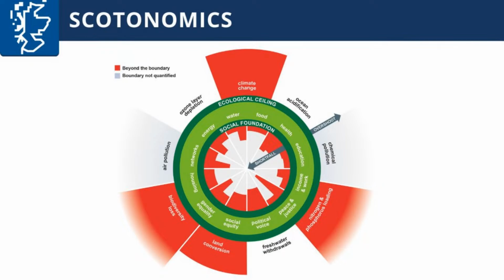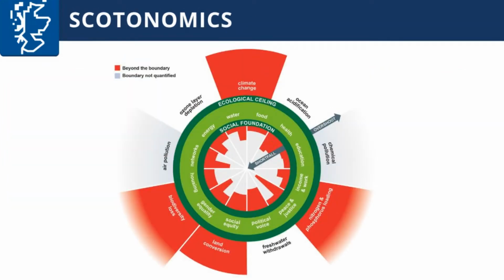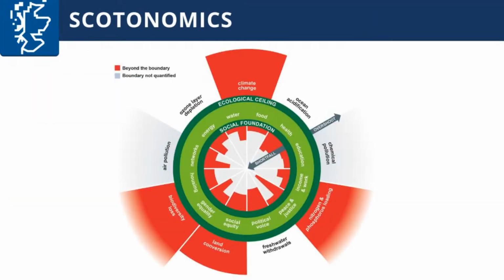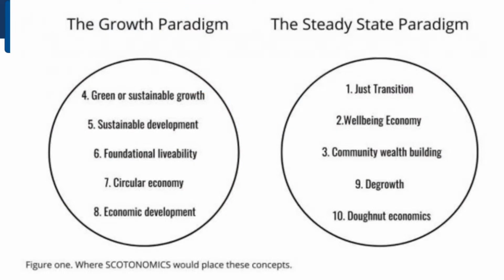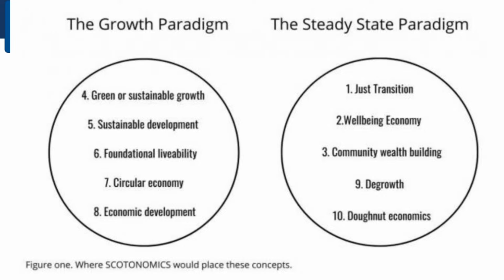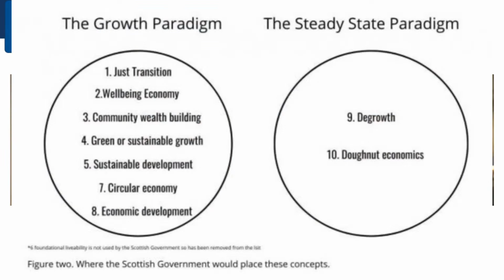SCOTONOMICS Ep 86: Doughnut Economics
Doughnut Economics. A celebration of Global Donut Day. William and Kairin chat about the impact and influence of the Doughnut.